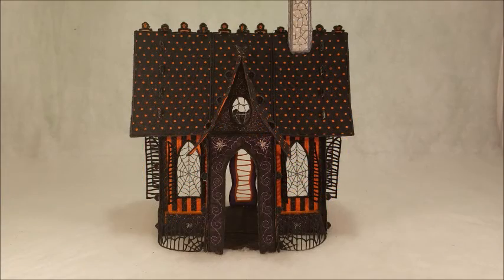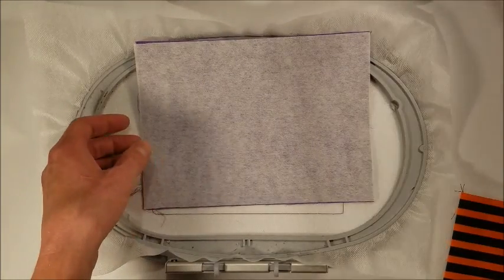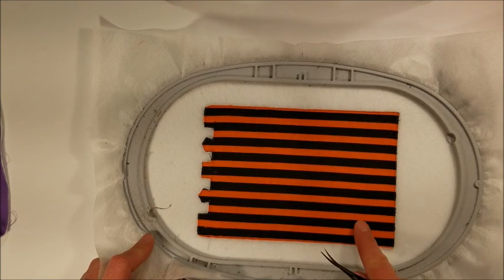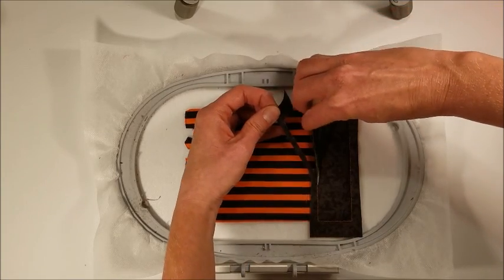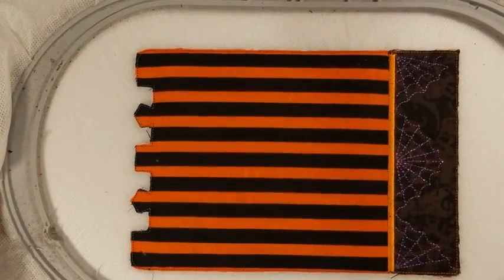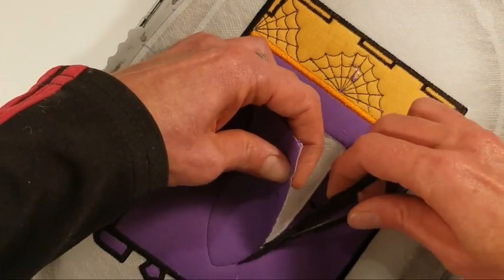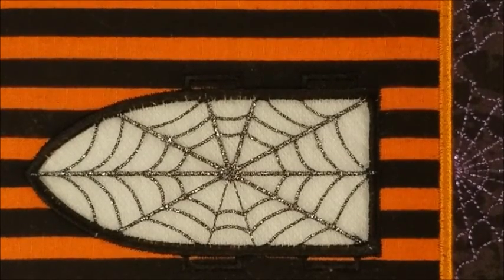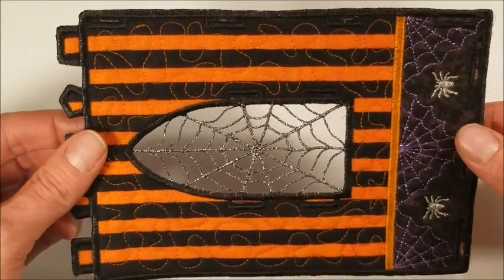Creepy Cottage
How to make an embroidered 3-D panel for My Fair Lady's 3-D projects